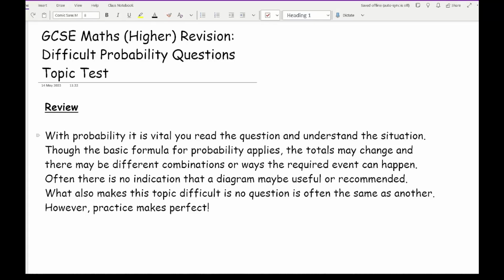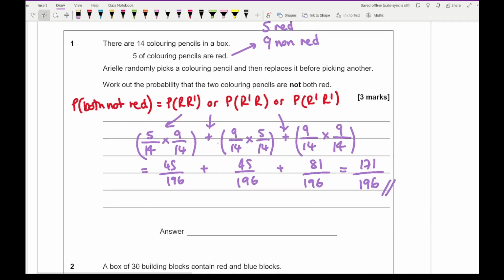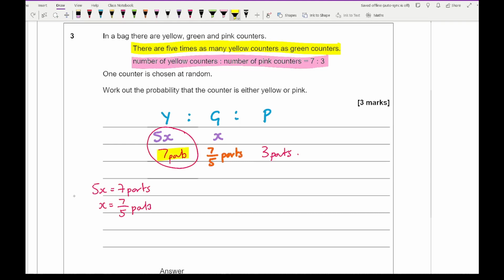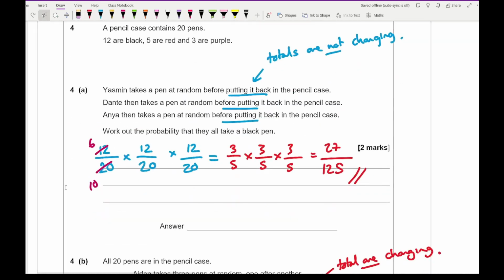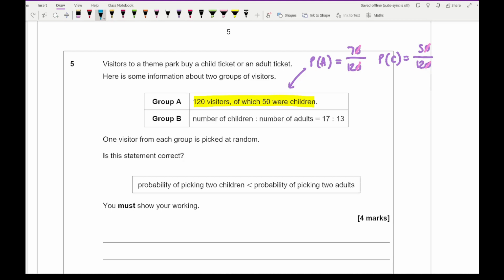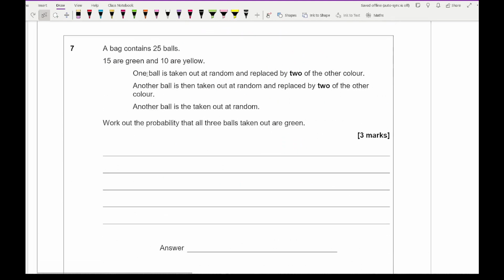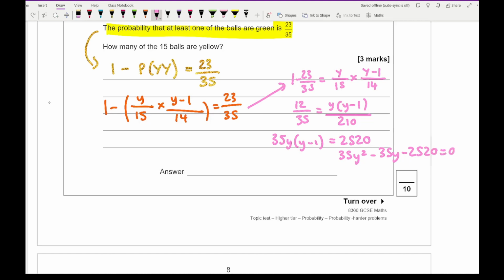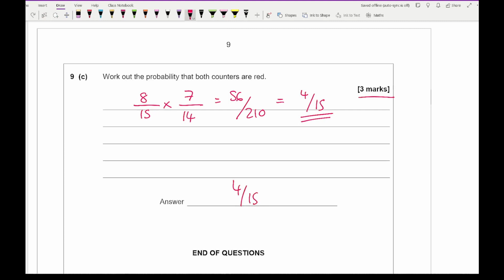GCSE Maths (Higher) Revision: Probability Difficult Exam Questions Topic Test [NEW 2023]